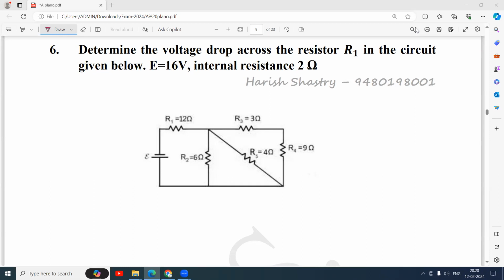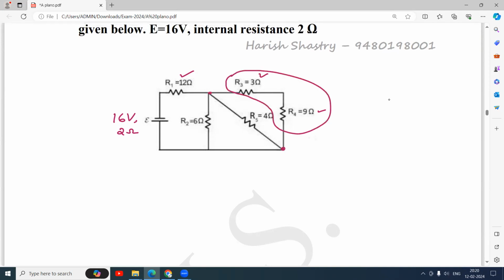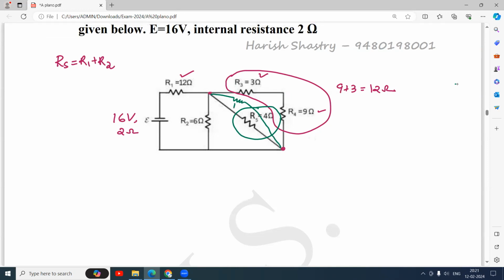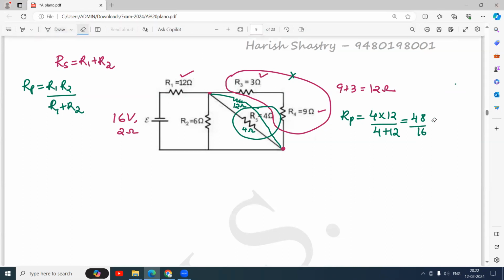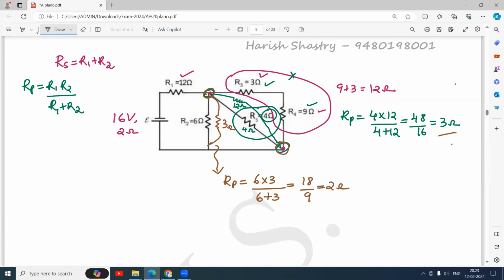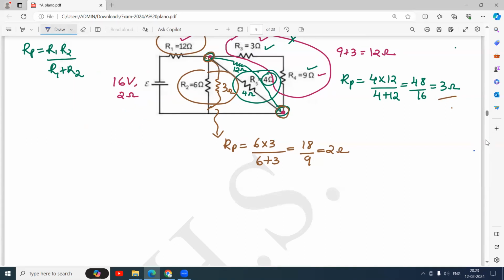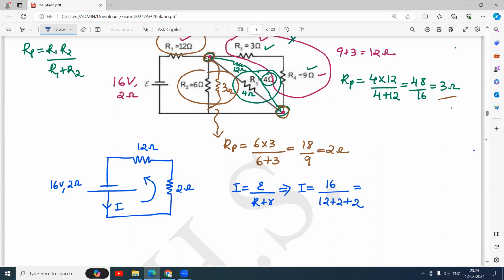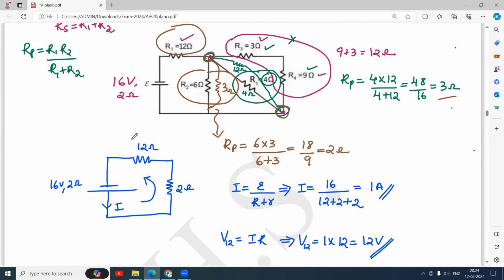Determine the voltage drop across the resistor R 1 in the circuit given below E=16V, internal resis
Determine the voltage drop across the resistor R_1 in the circuit given below. E=16V, internal resistance 2 Ω